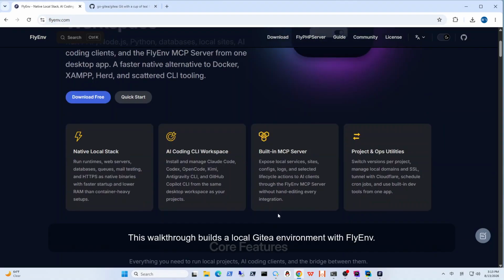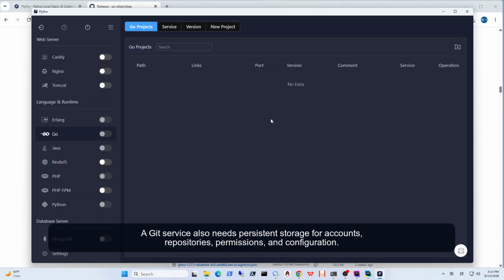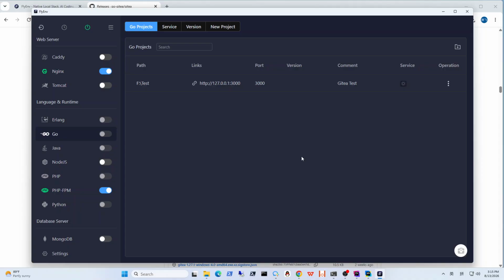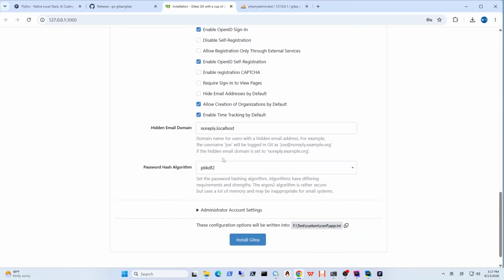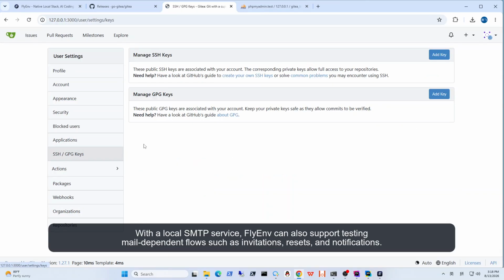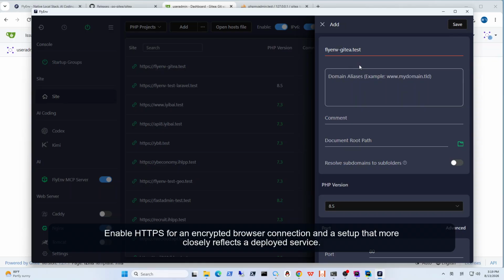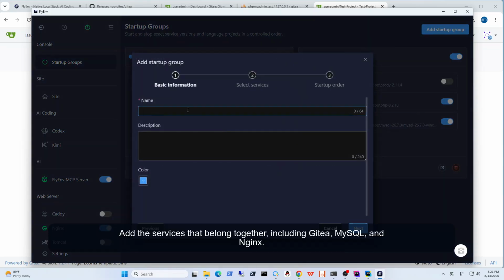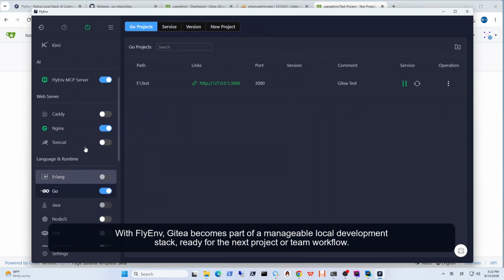Self-Host Gitea Locally with FlyEnv - MySQL, HTTPS and One-Click Startup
Run a self-hosted Gitea service locally with FlyEnv. This walkthrough adds a Gitea
project, creates its MySQL database, completes the initial setup, puts Nginx in
front of Gitea for HTTPS browser access, and saves the whole stack in a startup group.

Gitea is a lightweight self-hosted Git service for repositories, access control,
issues, pull requests, and local team workflows. FlyEnv brings the application,
database, web proxy, and startup workflow together in one local development workspace.

What's covered
- Adding a local Gitea project in FlyEnv
- Creating the MySQL database Gitea uses for persistent data
- Completing Gitea installation and checking the dashboard
- Using the Gitea administration and repository views
- Adding Nginx as a reverse proxy and enabling HTTPS
- Creating a FlyEnv startup group for Gitea, MySQL, and Nginx
- Where a local SMTP service fits when testing invitations and notifications

FlyEnv is a native local development environment for macOS, Windows, and Linux.
Manage language runtimes, databases, local sites, web servers, AI coding clients,
and the FlyEnv MCP Server from one desktop app.

0:00 FlyEnv intro
0:05 Why run Gitea locally
0:45 Add the Gitea project
1:23 Create the MySQL database
2:35 Configure Gitea installation
3:44 Sign in and explore Gitea
5:24 Nginx reverse proxy and HTTPS
7:42 Create the Gitea startup group
9:29 Local stack summary